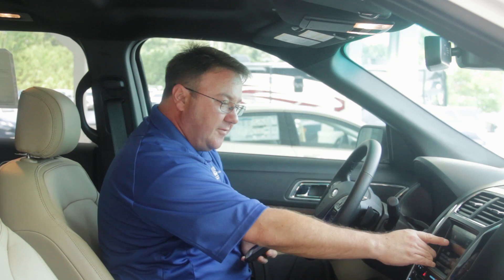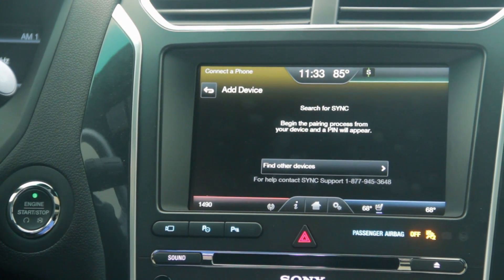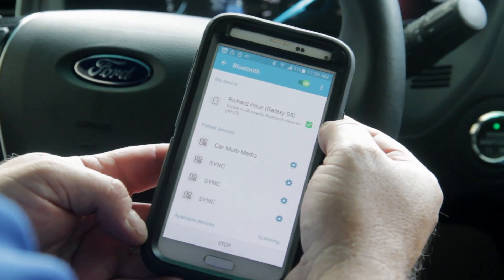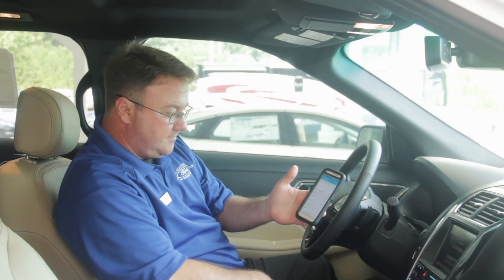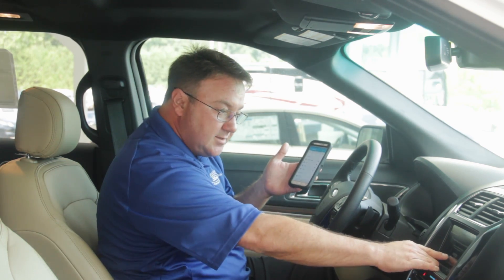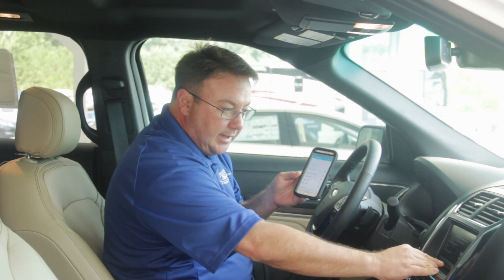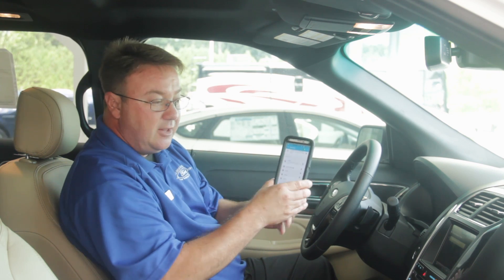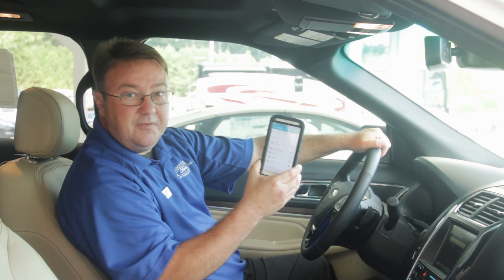Loganville Ford | MyFord Touch: Connecting a Phone